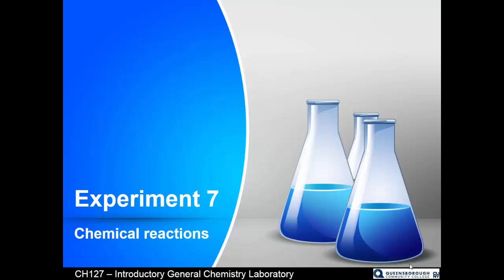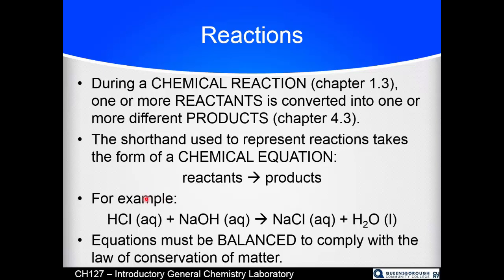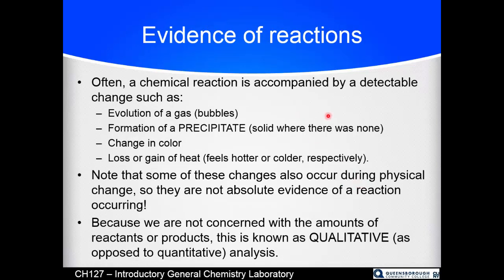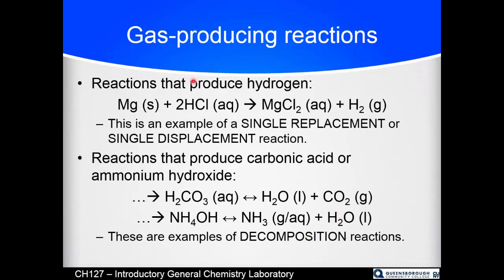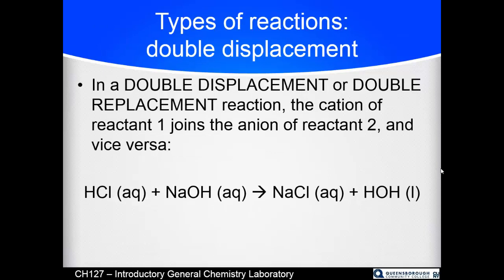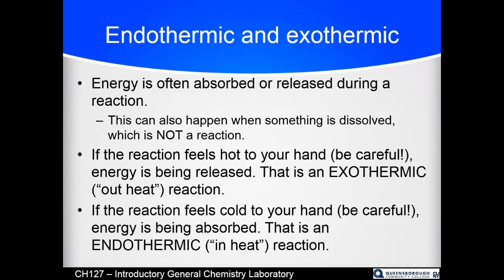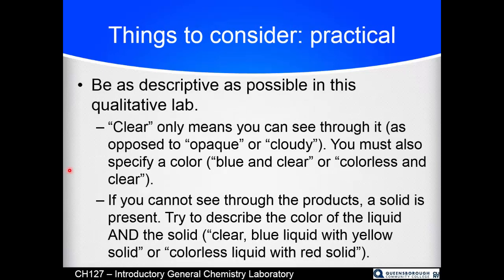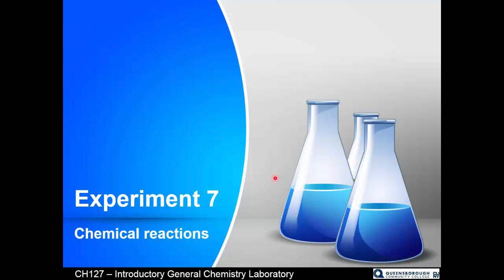CH127 - Experiment 6 (old 7) - Chemical Reactions - Pre-lab lecture video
Queensborough Community College - Chemistry Department - CH127 - Introductory General Chemistry Laboratory - Experiment 6 - Chemical Reactions
This laboratory experiment follows the procedure for the sixth (formerly 7th) experiment in Introductory General Chemistry Experiments by Kolack, Svoronos, and Irigoyen, published by Kendall-Hunt. This is a video covering the pre-lab material. There is a PlayPosIt exercise available to accompany this video.